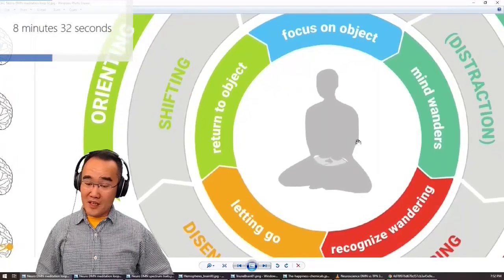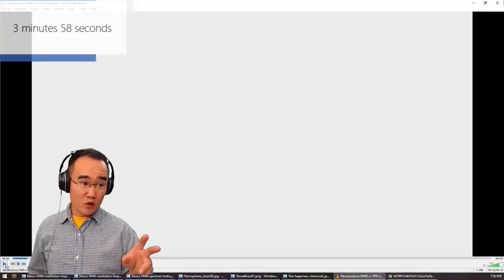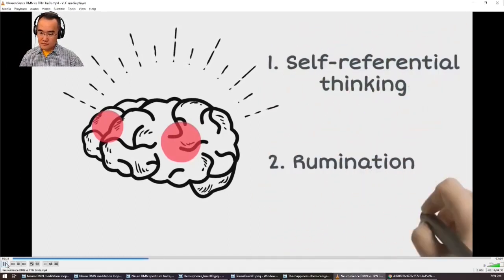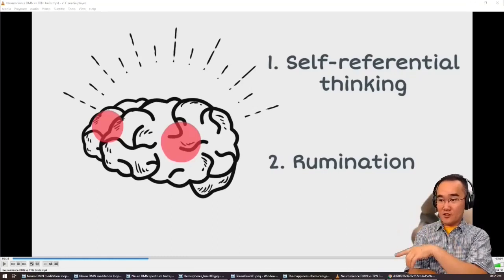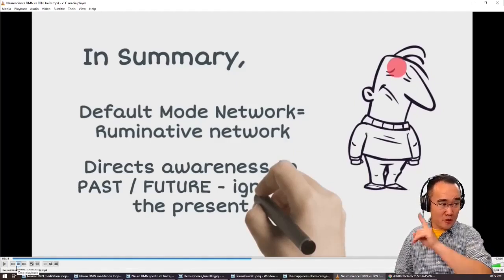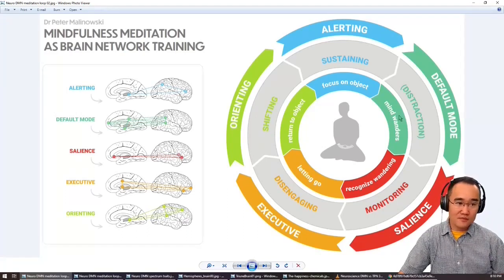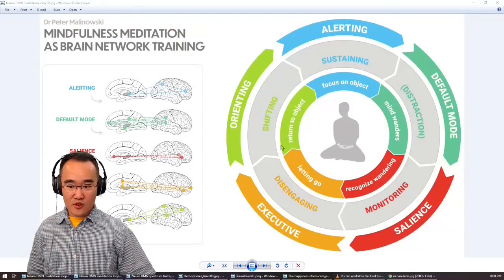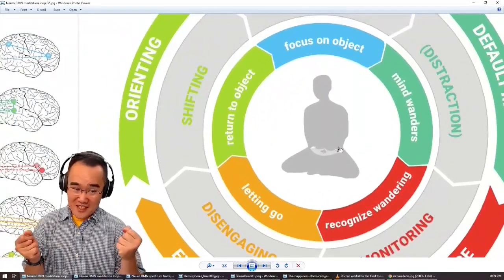Self Awareness 201 for Codependents | Default Mode vs Task Positive Networks 7/10/21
Visceral Gravitas Community zoom group 7/10/21

Book recommendations:
The Path: What Chinese Philosophers Can Teach Us About the Good Life by Michael Puett
Tao Te Ching by Lao Tzu DC Lau translation